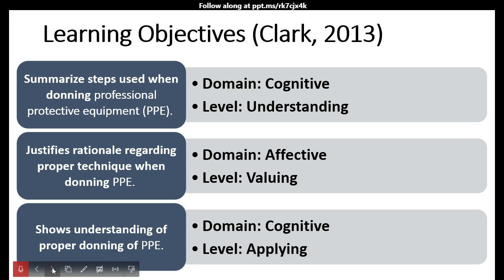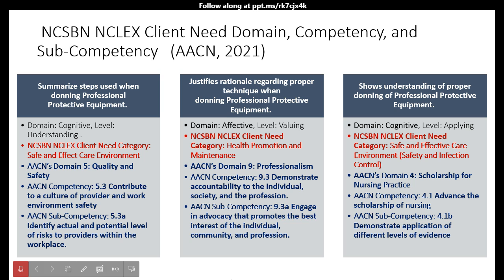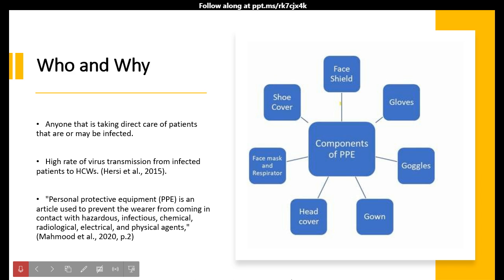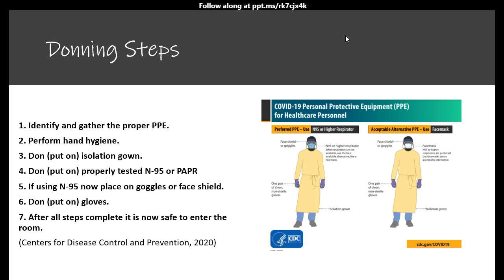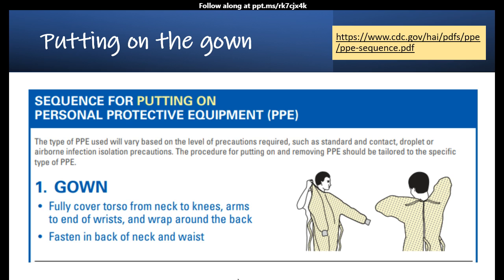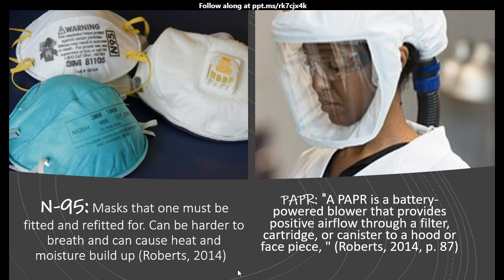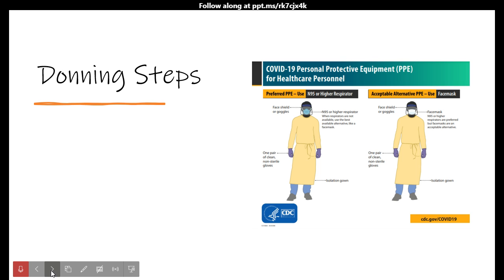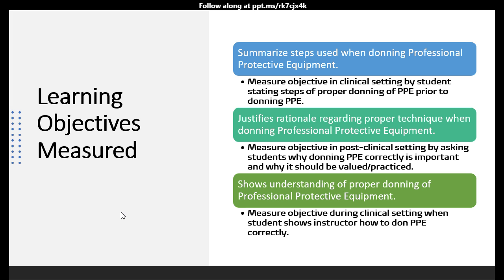NU 6233 Final